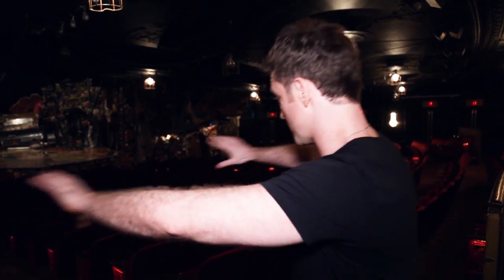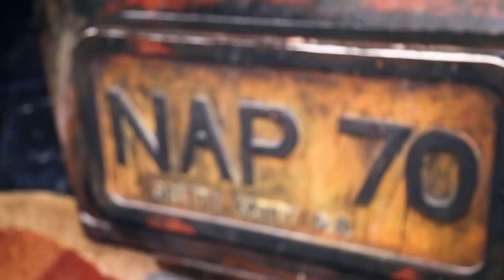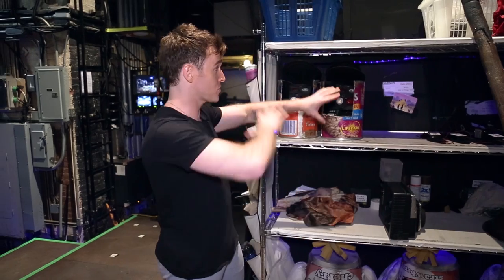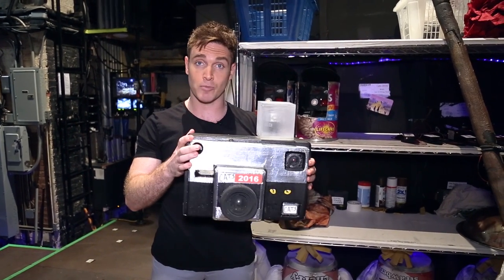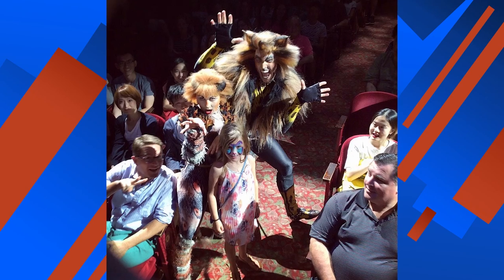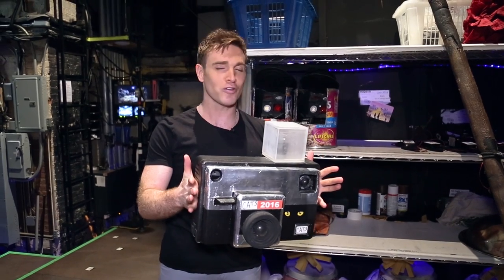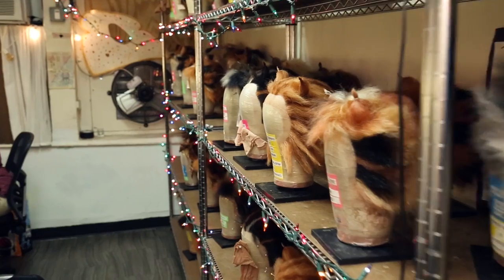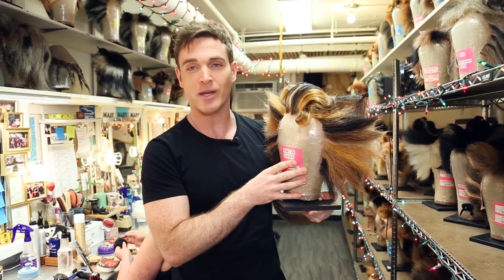Think You Know CATS? Tyler Hanes Shares Secrets of the Beloved Broadway Hit